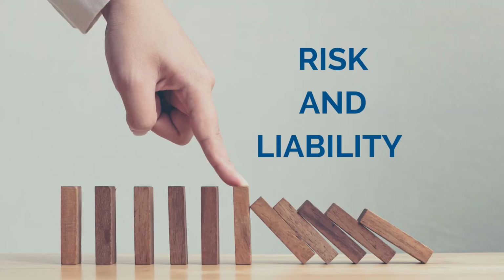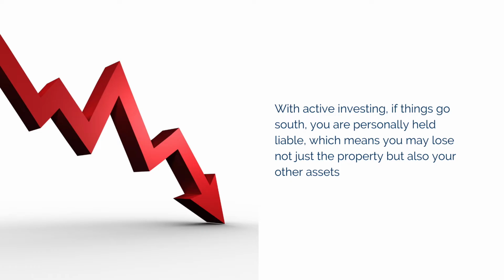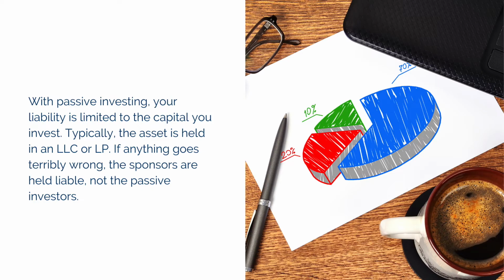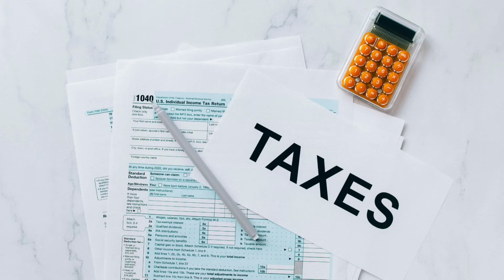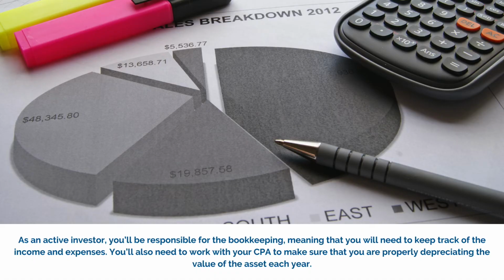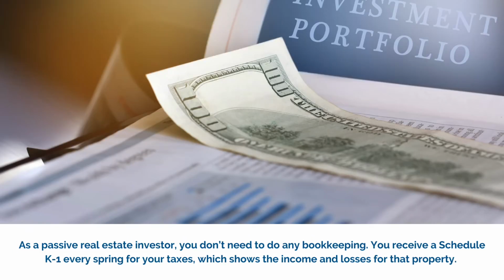The Difference Between Active vs Passive Investing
Have you been researching all of the ways to invest in real estate and wondered if you should take an active or passive investing route?

In this video, I explain the differences and what style might fit you best